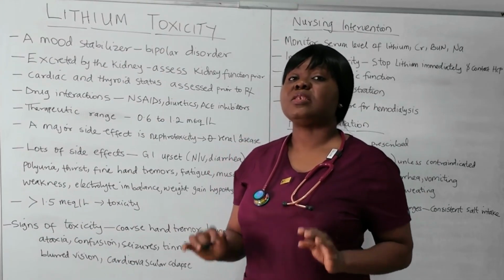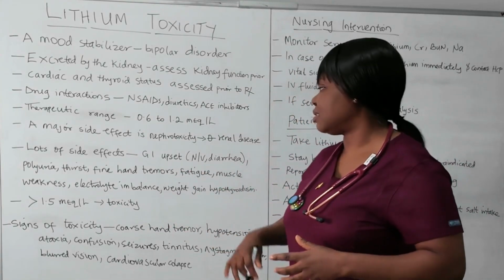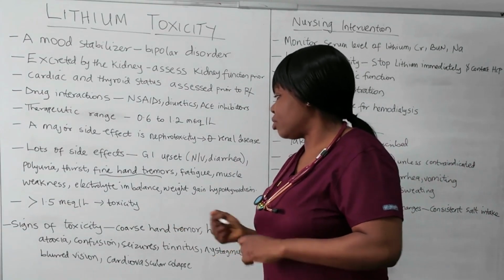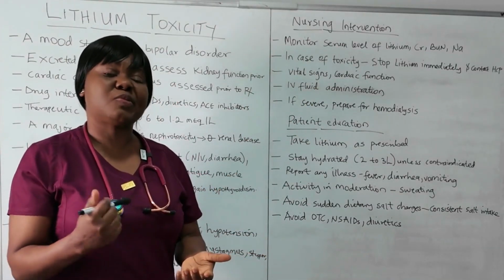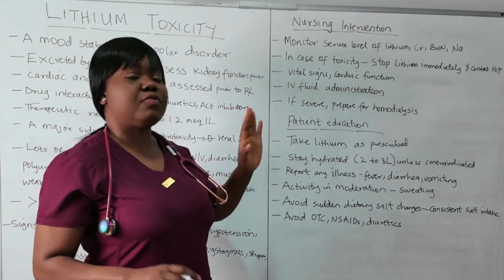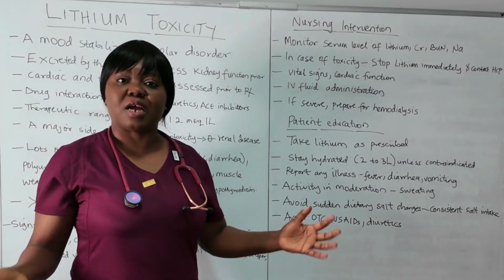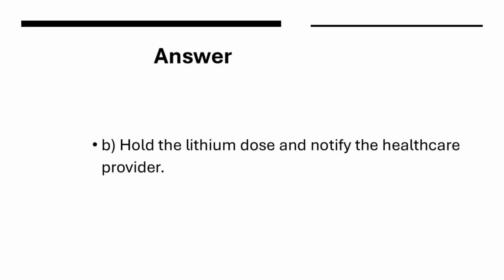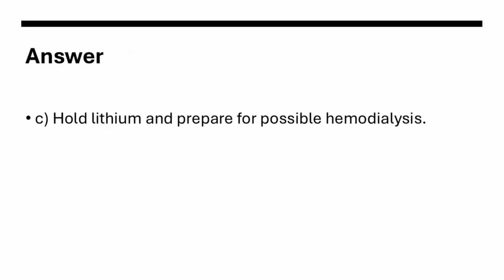Lithium Toxicity/Signs, Symptoms, Causes, and Nursing Interventions of Lithium Toxicity NCLEX Prep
Lithium toxicity explained for nursing students, NCLEX prep, and mental health nursing. In this video, you’ll learn the early and late signs of lithium toxicity, therapeutic vs toxic lithium levels, causes, risk factors, nursing interventions, and patient teaching to prevent toxicity. Perfect for NCLEX RN, NCLEX PN, and nursing pharmacology review.

Whether you’re preparing for the NCLEX, studying mental health pharmacology, or reviewing mood stabilizers toxicity for clinical practice, this video will help you understand lithium toxicity from start to finish. We’ll discuss the dangers of lithium, hydration importance, sodium changes, medication interactions, and conditions that can increase lithium levels.

What you’ll learn in this video:

What lithium is and why it’s prescribed

Therapeutic lithium levels vs toxic levels

Early signs and late signs of lithium toxicity

Causes and risk factors of lithium toxicity

Nursing interventions for lithium toxicity

Patient education to prevent recurrence

NCLEX-style practice questions

This NCLEX review will reinforce your knowledge with real-world nursing priorities, safety tips, and high-yield exam points so you’re ready for both clinical care and test success.

Keywords covered: lithium toxicity symptoms, lithium toxicity NCLEX, lithium side effects, lithium carbonate toxicity, mood stabilizers nursing, mental health pharmacology, NCLEX pharmacology review, lithium toxicity nursing interventions, therapeutic lithium levels, lithium toxicity causes, patient teaching lithium.